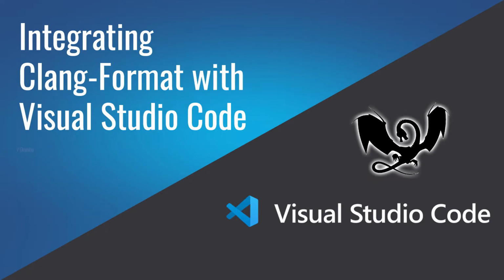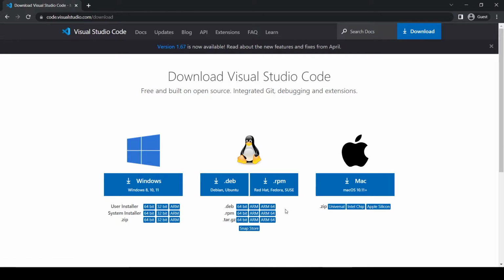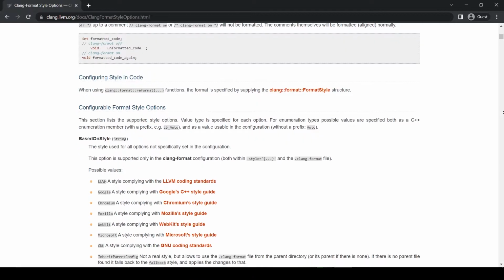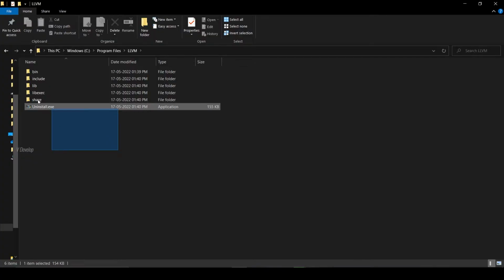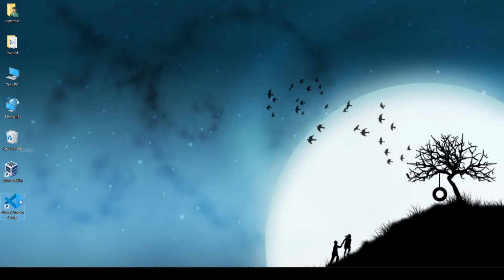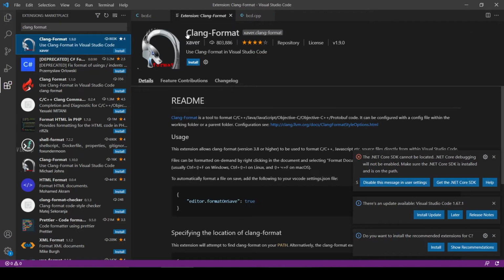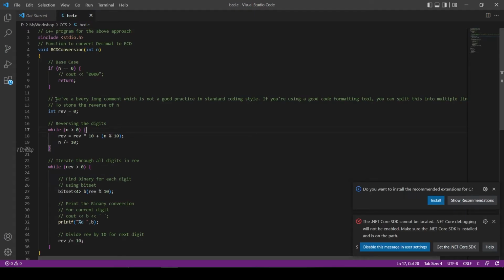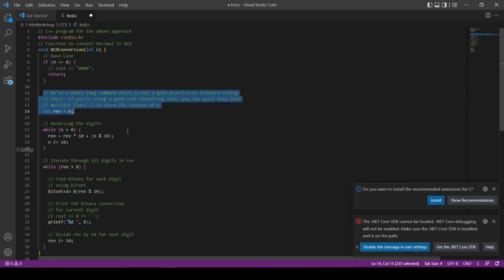Integrate Clang Format Styling with Visual Studio Code | Code formatting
This video is all about the one of the popular code formatting tool, Clang. The steps demonstrated in this video can be used to integrate clang formatter with popular open source code editor Visual Studio Code.

If you want to build the career in embedded systems and arm platforms area, I've started this video series (Master your controller) and it will teach you all the necessary peripherals associated with microcontrollers.